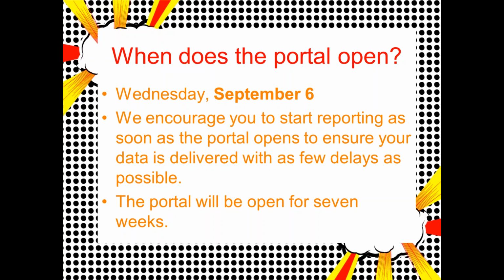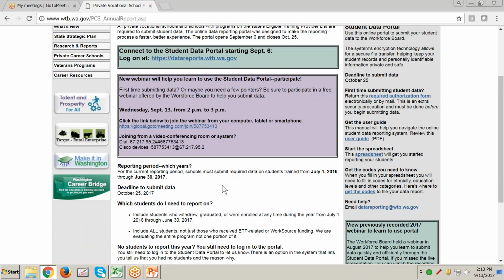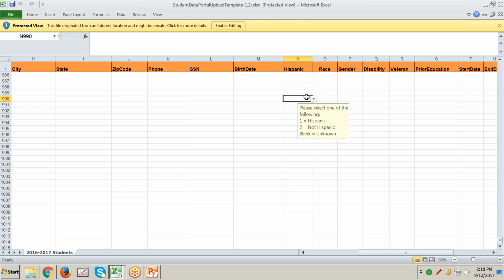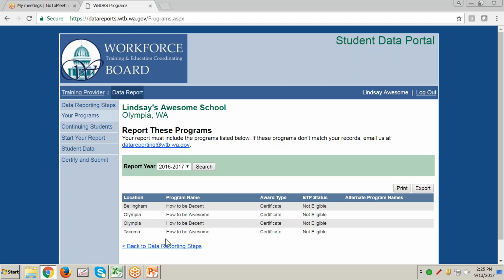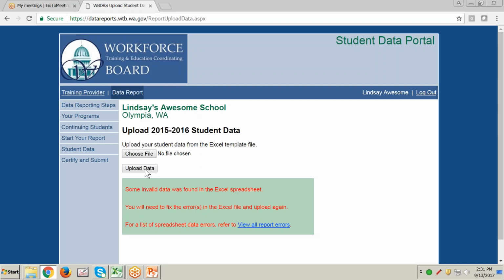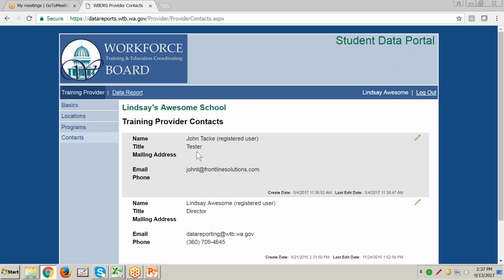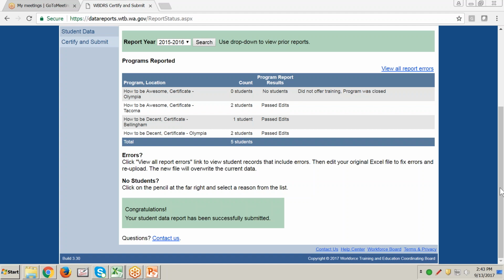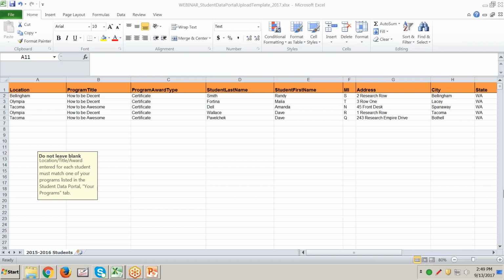Data Reporting Webinar - September 13, 2017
Learn how to report your data through the Workforce Board's secure student data portal.